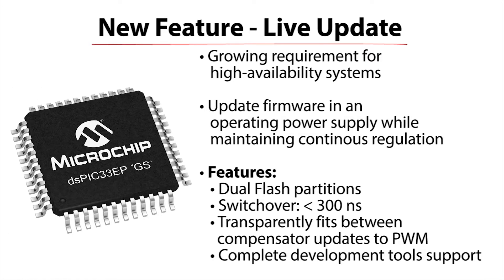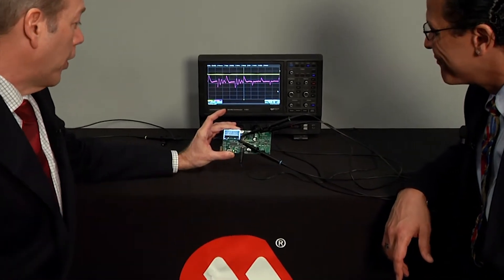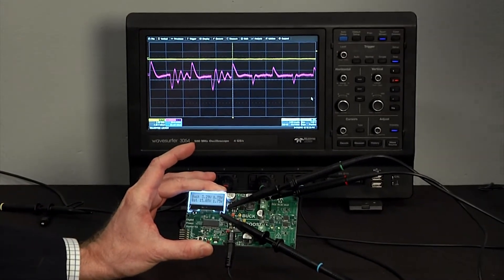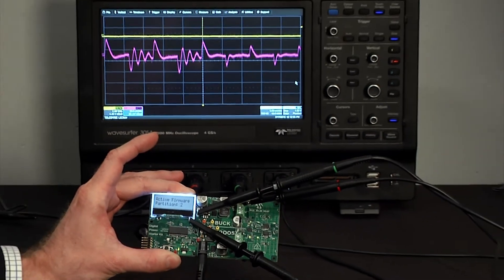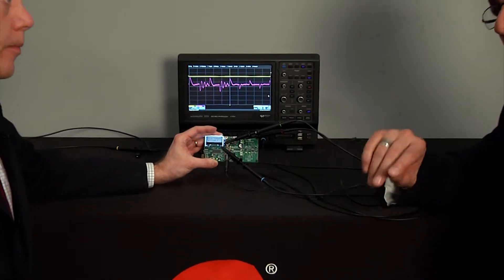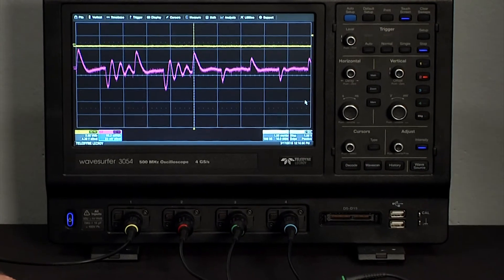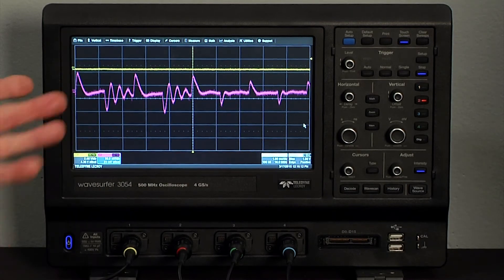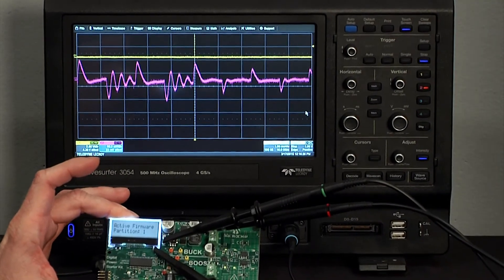Demonstration of Microchip’s New Live Update Flash Feature from APEC 2015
Microchip demonstrates the Live Update capability of its new dsPIC33EP “GS” family of digital signal controllers (DSCs) for digital-power applications. Here, Tom Spohrer from Microchip shows Power Systems Design Editorial Director Alix Paultre a demonstration of Live Update in a high-availability or “always-on” system, where it is being used to change the firmware of an operating power supply’s active compensator calculation code, while maintaining continuous regulation.